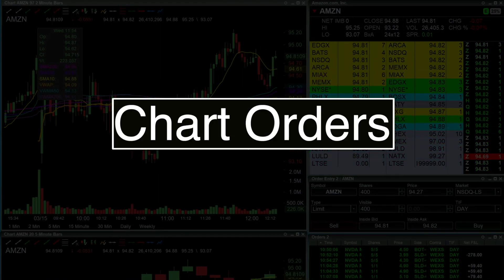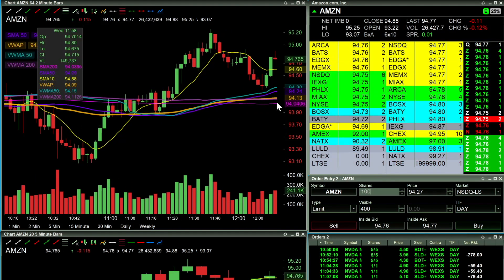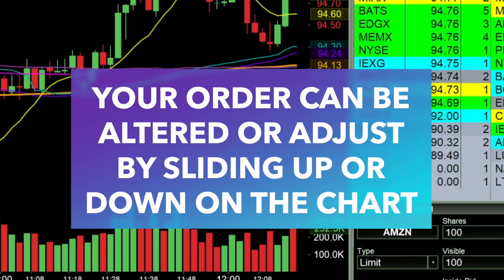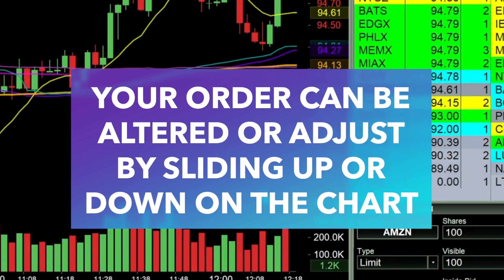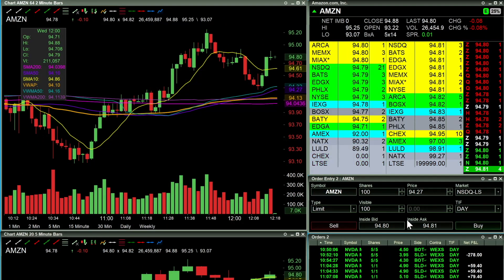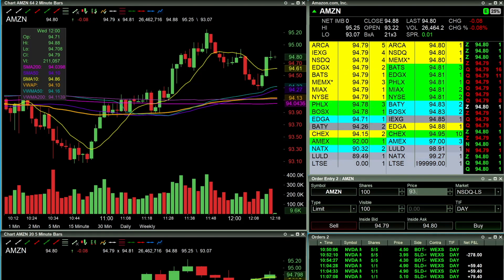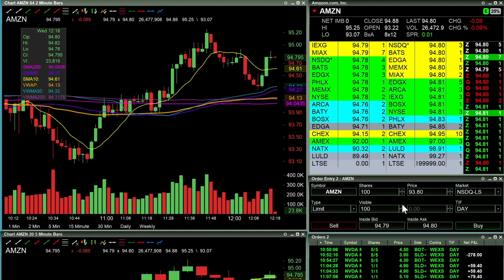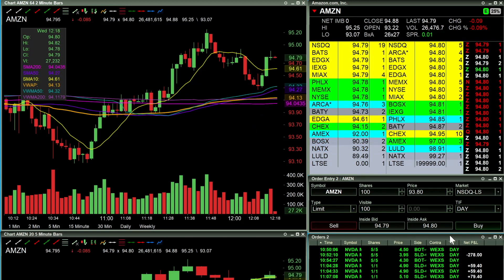5 Things you NEED to set up with your Lightspeed Account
00:00 Intro
00:18 Chart Orders
04:46 Linked Chart Windows
06:09 Reset your Order Entry (Size, AND Type)
09:46 Switching Pages (ie. equities, options)
12:34 Flatten Positions